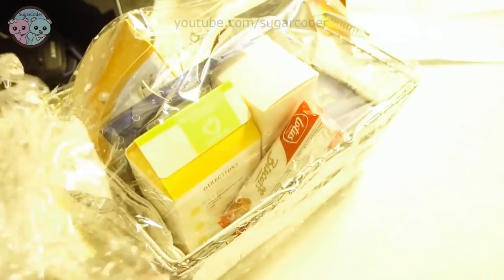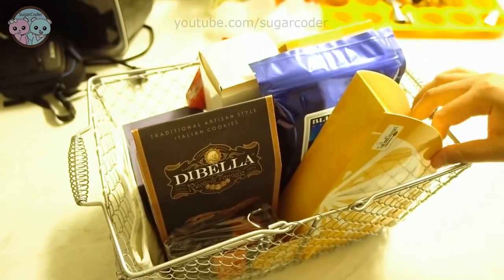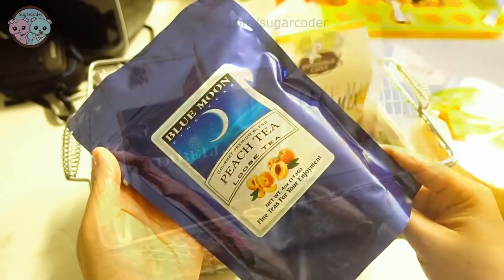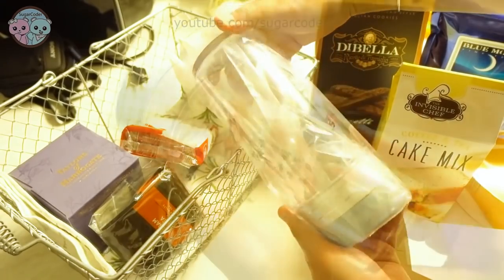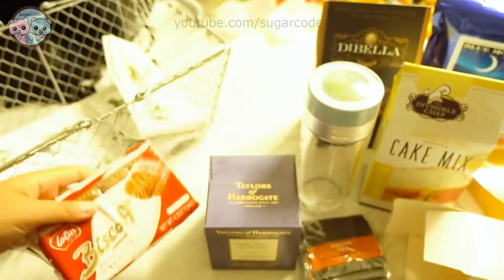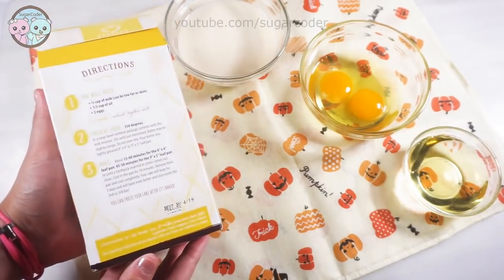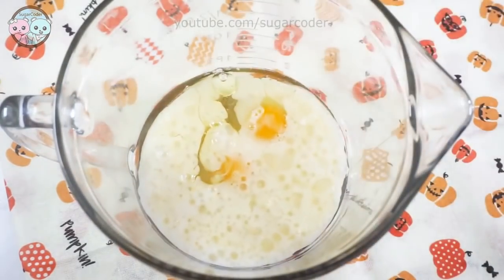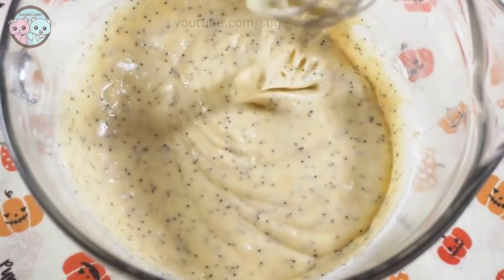Shop for Tea and Tea Gifts at BlueMoonTea.com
Tea Lovers Tea Gift Ideas - We offer ready to go tea gift baskets and tea gift sets

Or you can create a custom tea gift basket or tea gift set with your own pick of gourmet tea and tea gifts.
 Simply add a gift box, gift bag or gift basket to your order, along with the items you would like. We'll place your items in a box, basket, or gift bag that best fits your selection and occasion.
Please keep in mind that glass or fragile items need to be packed to ensure a safe delivery. Gift basket wrapped in cellophane with ribbons.